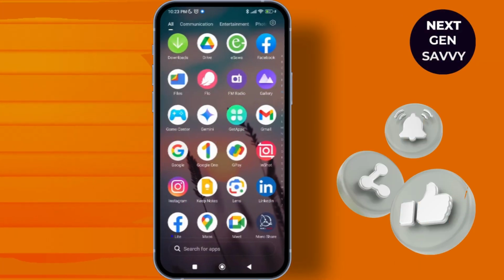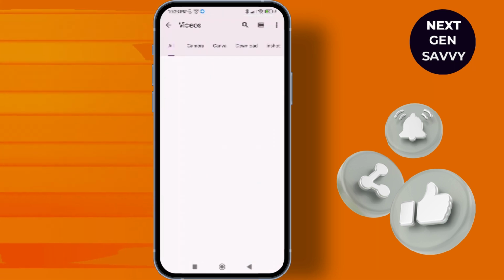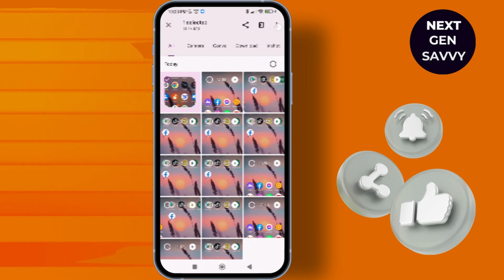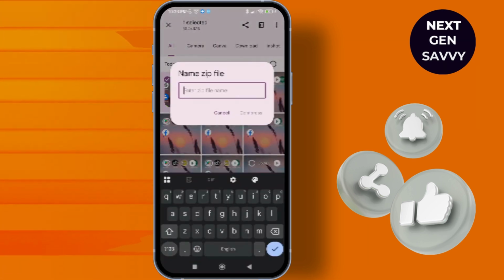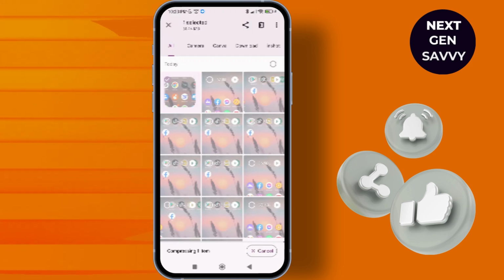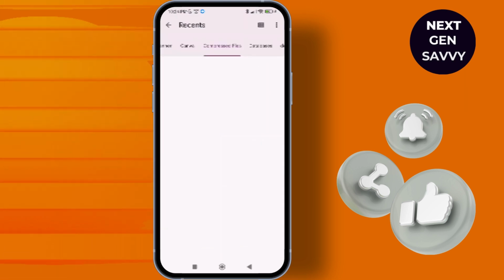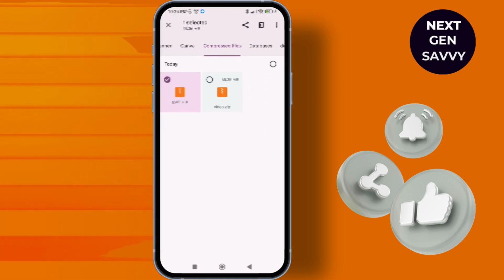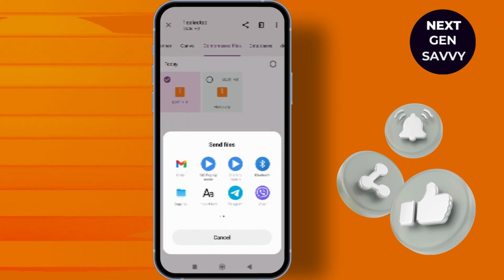HOW TO CREATE AND SEND A ZIP FILE VIA EMAIL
Welcome to our step-by-step tutorial on "HOW TO CREATE AND SEND A ZIP FILE VIA EMAIL"! If you're looking to compress files and share them quickly and efficiently, this video is perfect for you. We'll guide you through the entire process of creating a ZIP file, compressing your files or folders, and sending that ZIP file through email. Whether you're using Gmail, Outlook, or another email service, we’ll make sure your files are sent securely and with ease. Save storage space, reduce upload time, and simplify file sharing—all in one video!

In this video, you'll learn:

How to create a ZIP file on Windows

How to compress files into a ZIP folder

How to send a ZIP file through Gmail or Outlook

How to email large files using ZIP compression

How to attach and send compressed files via email